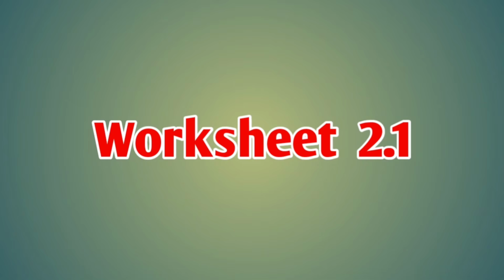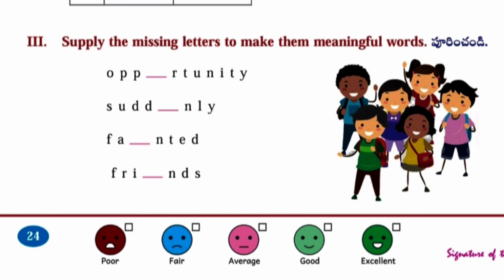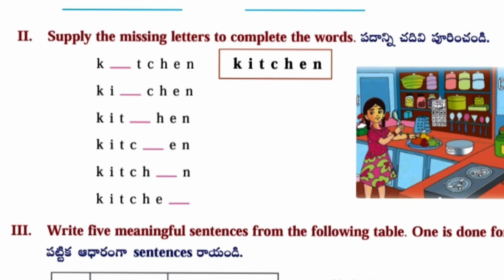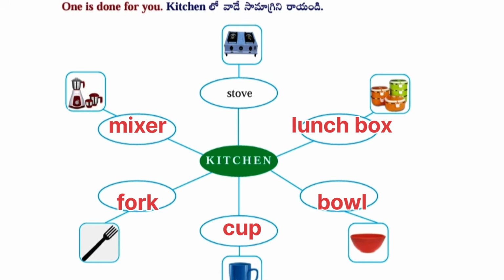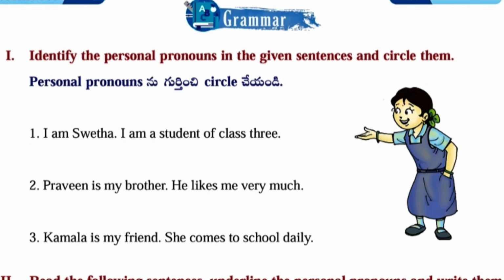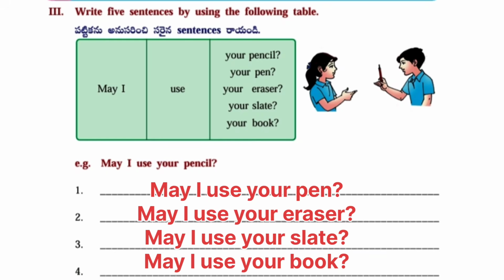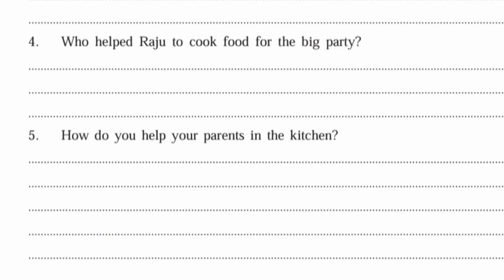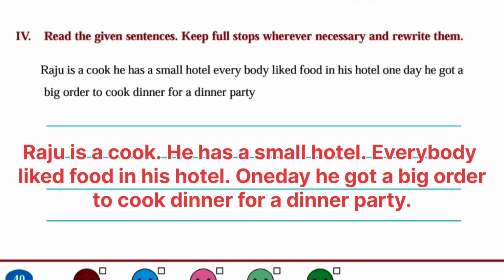THE RECIPE BOOK 3rd Class English Workbook worksheets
📘 3rd Class English Workbook | Unit 2: The Recipe Book | All Worksheets Explanation | AP Govt Workbook
Welcome to BAALANANDAM – Learning with Joy!

In this comprehensive video, I explain all the worksheets of Unit 2 – The Recipe Book from the 3rd Class English Workbook (AP Government). This video serves as a valuable teaching resource for teachers and parents, offering clear and effective methods to guide children through the workbook activities.

🔍 This Video Covers:
✅ Complete explanation of each worksheet from Unit 2
✅ Activity-based and concept-based learning support
✅ Simple and practical teaching techniques
✅ Aligned with AP Government English Medium syllabus

🎯 Note: This video is not made for kids. It is designed as a supportive tool for educators and parents who are helping children learn English in a structured and joyful way.